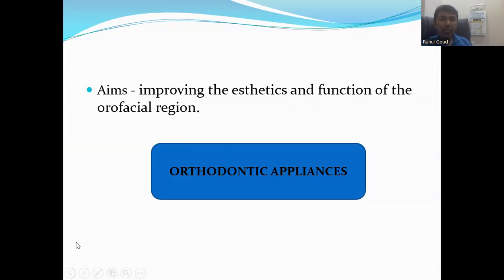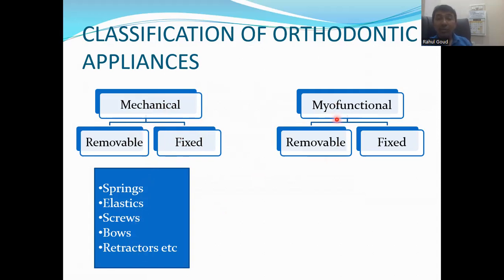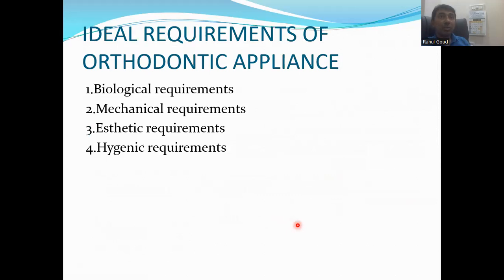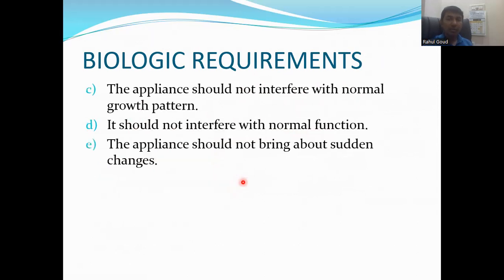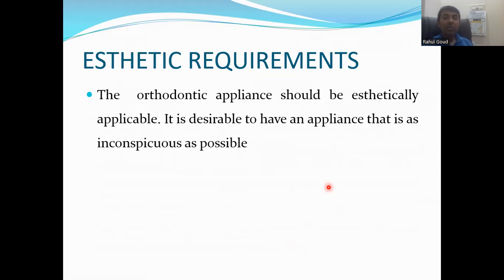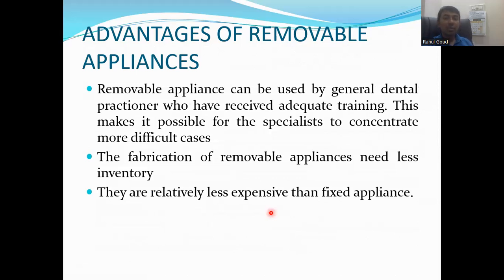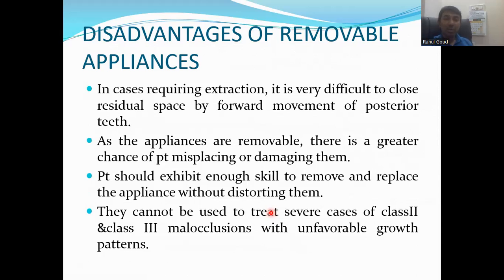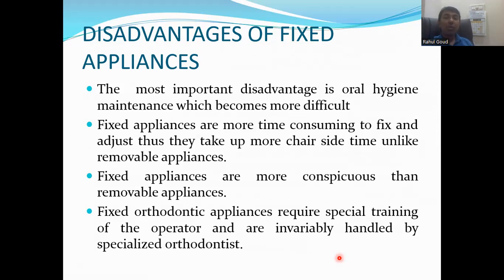Principles of orthodontic appliances